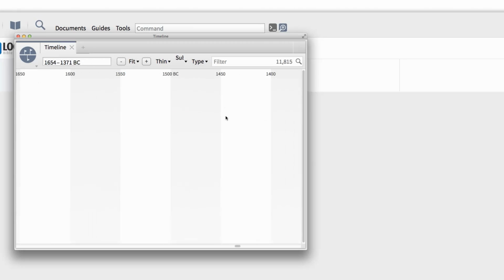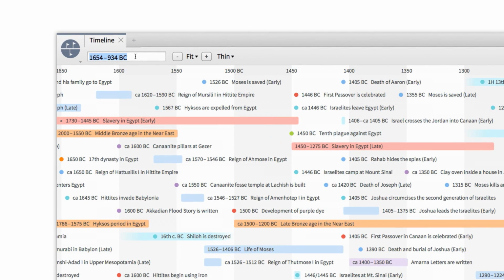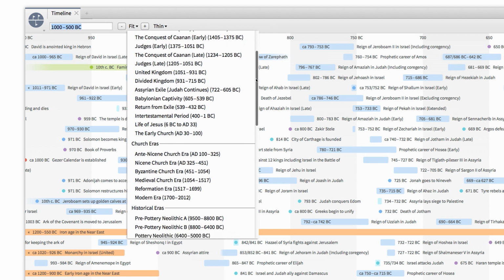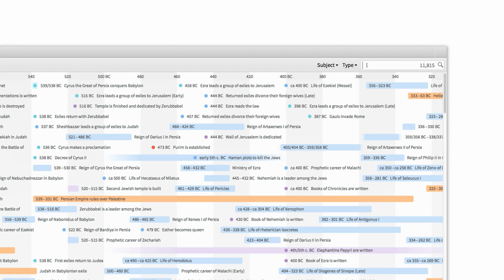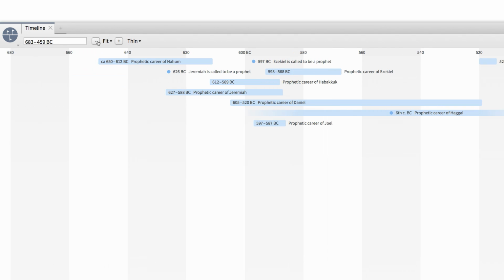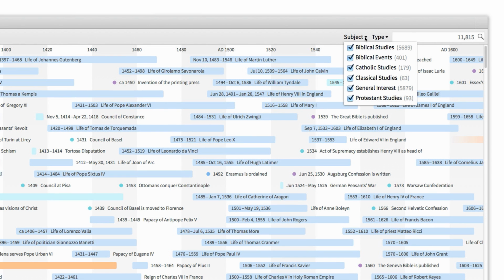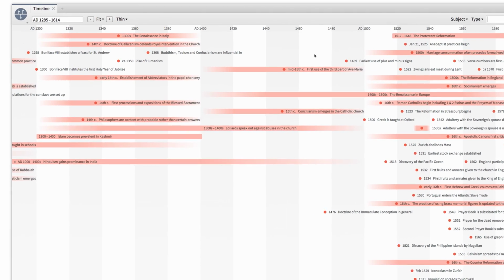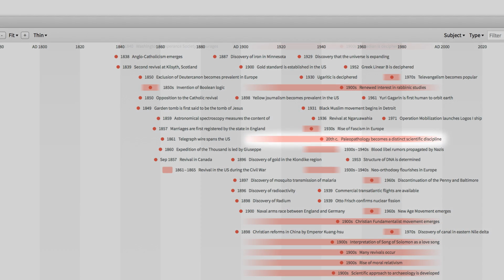Logos 6 Timeline | Logos Bible Software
Connect Bible stories with significant historical events. Use Timeline to further explore relationships between worldviews and investigate influential figures that moved them forward in history.